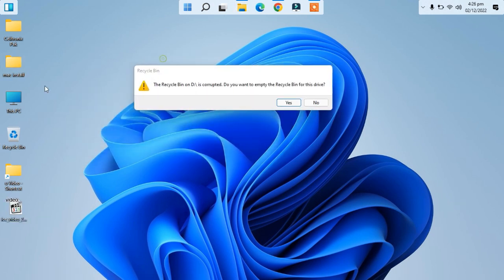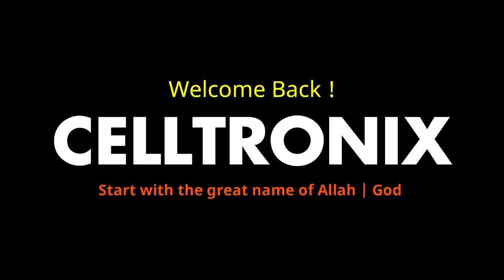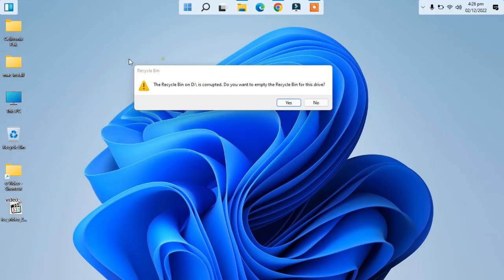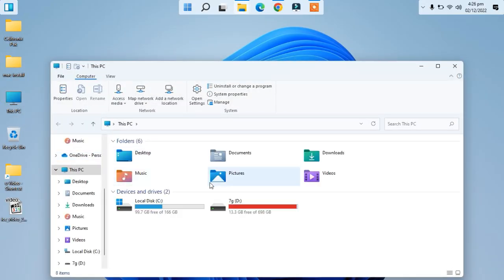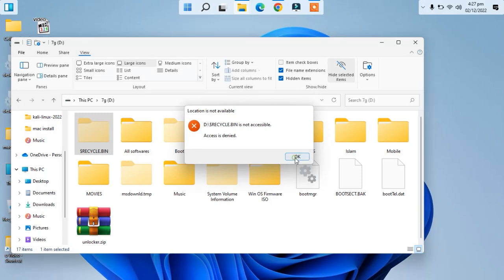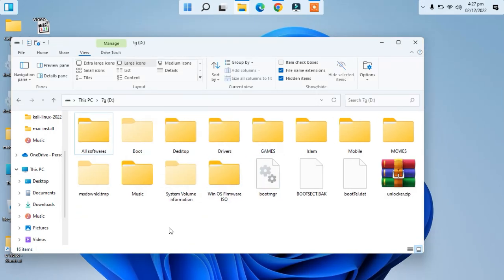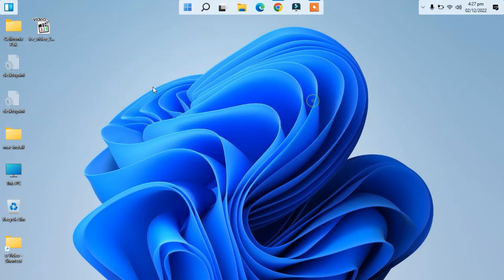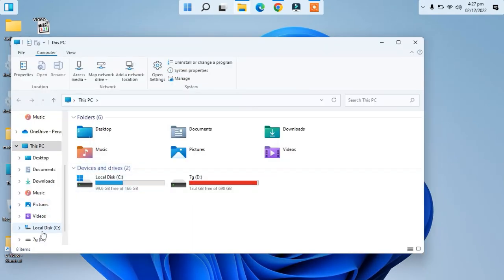How to fix recycle bin corrupted error in just less then minute without losing anything